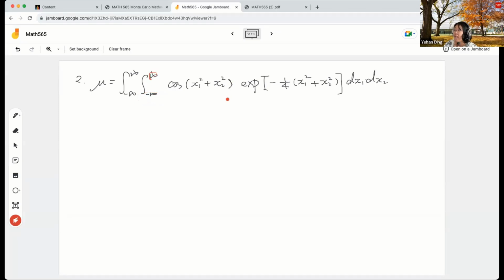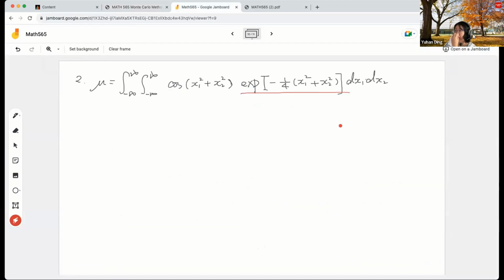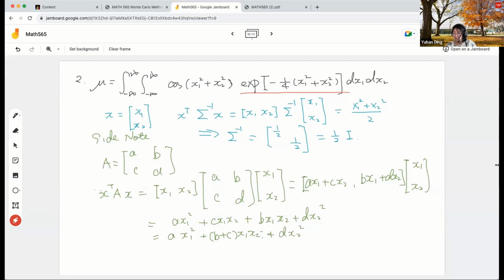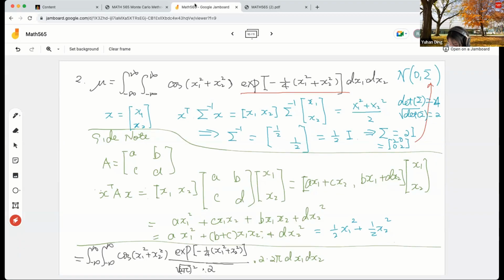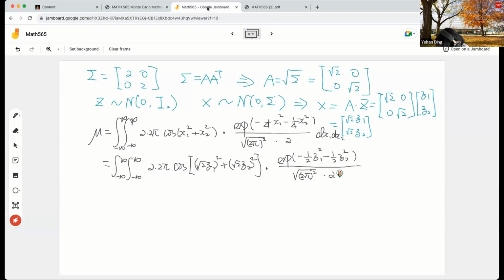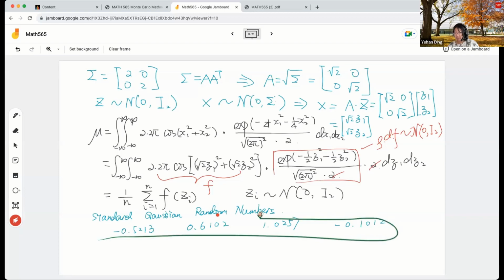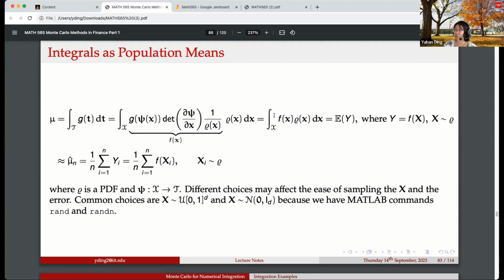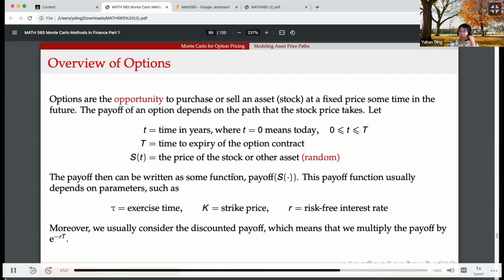Affine Transformation Part2